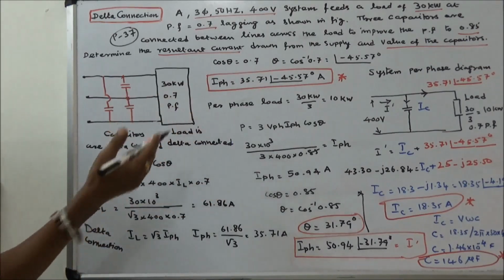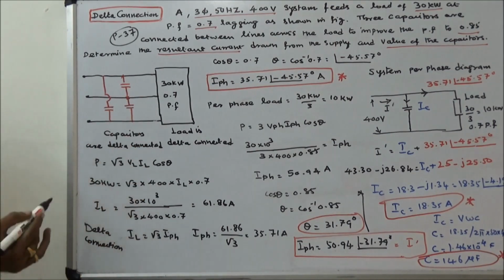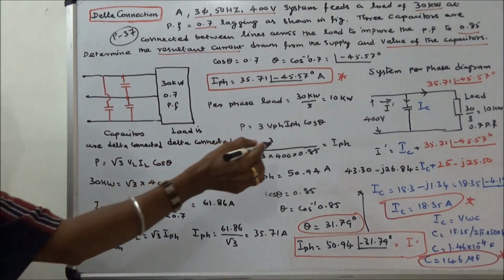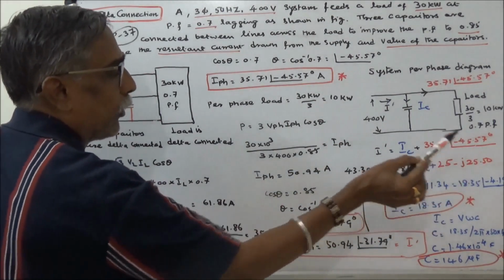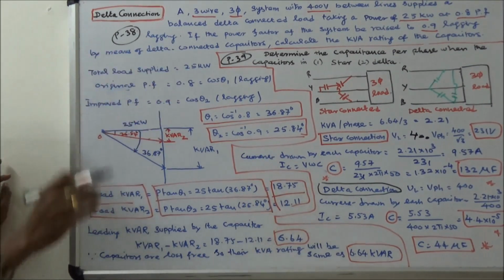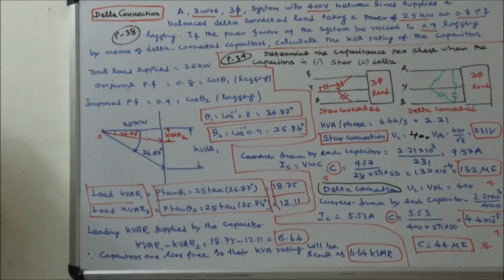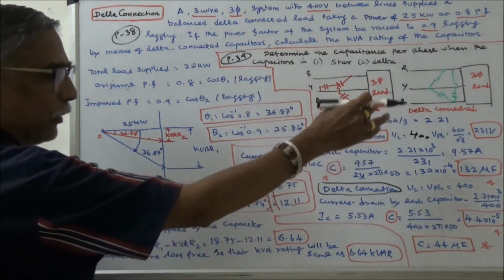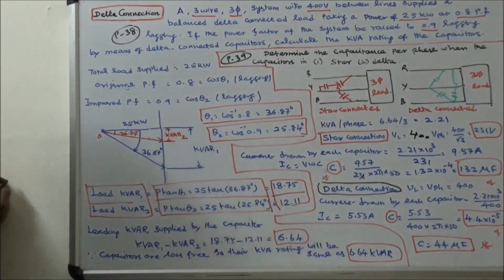POLY-PHASE CIRCUITS - PART - 16 - THREE PROBLEMS IN BALANCED DELTA CONNECTED SYSTEM